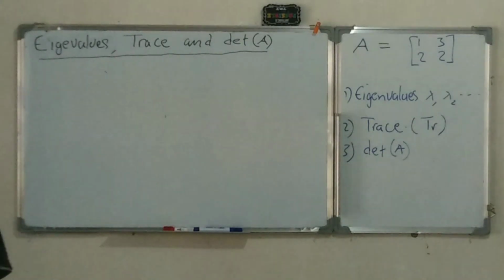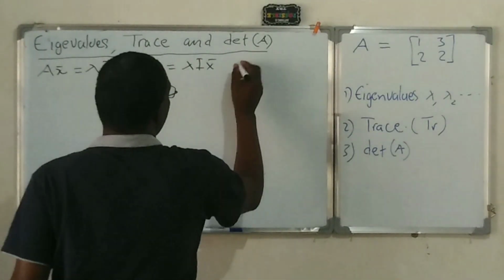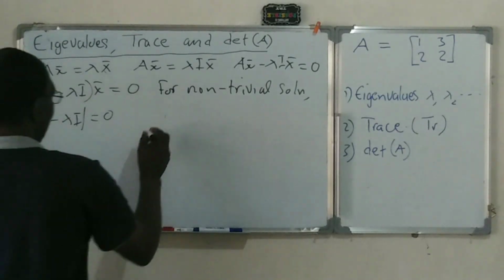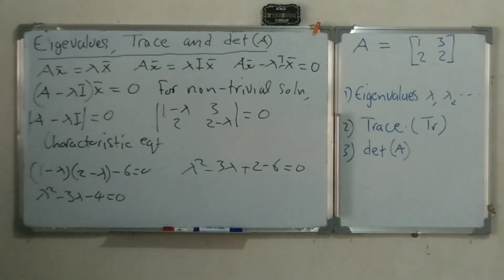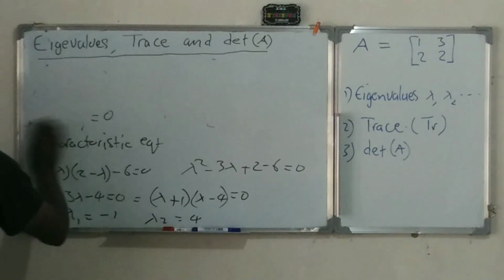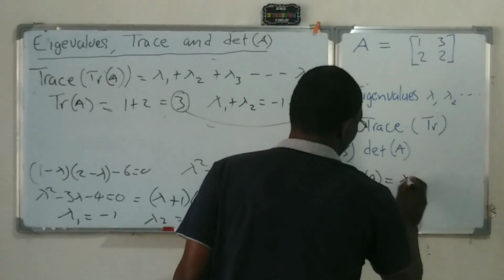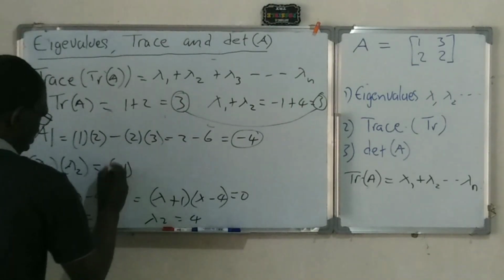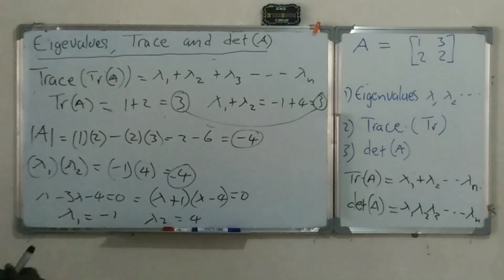The Eigenvalues, Trace and determinant of Matrix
In this video, we explore the powerful relationship between eigenvalues, the trace, and the determinant of a square matrix �.
You will learn how the trace of a matrix is equal to the sum of its eigenvalues, and how the determinant of a matrix is equal to the product of its eigenvalues (counting multiplicity). We explain why these results are true by connecting them to the characteristic polynomial of �.
This lesson includes:
A quick review of eigenvalues and eigenvectors
The definition of the trace and determinant
How the characteristic polynomial links eigenvalues to trace and determinant
Worked examples for � and � matrices
Geometric and algebraic interpretations of these relationships
By the end of the video, you’ll see how much information about a matrix is encoded in its eigenvalues—and how trace and determinant provide quick insights into matrix behavior without full diagonalization.
Perfect for students studying Linear Algebra, Matrix Theory, Eigenvalues, or preparing for exams.
Keywords / Tags
Eigenvalues, Trace of a Matrix, Determinant, Linear Algebra, Characteristic Polynomial, Matrix Theory, Eigenvalues and Determinant, Eigenvalues and Trace, Mathematics Education